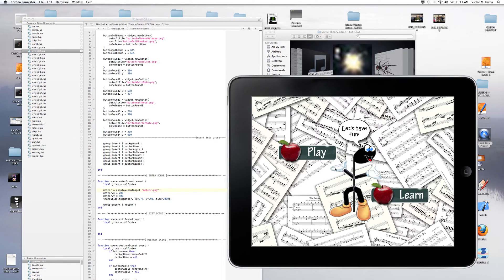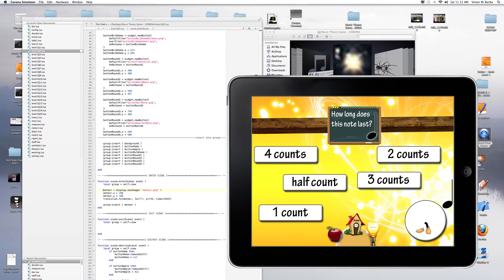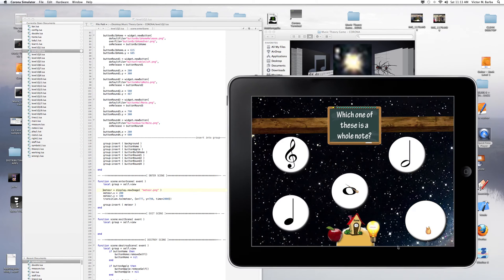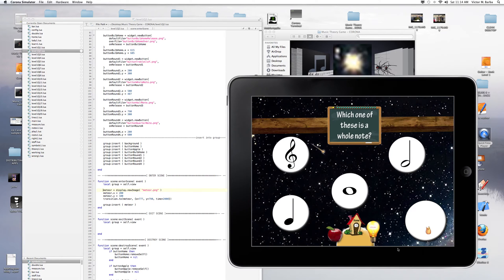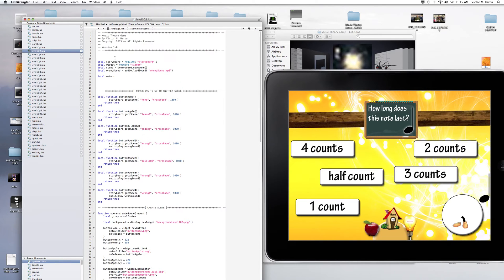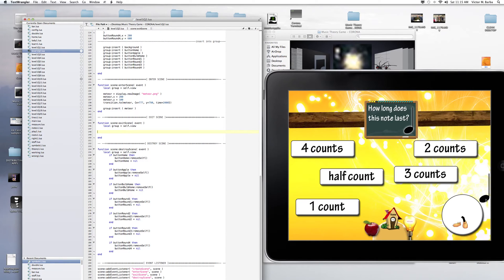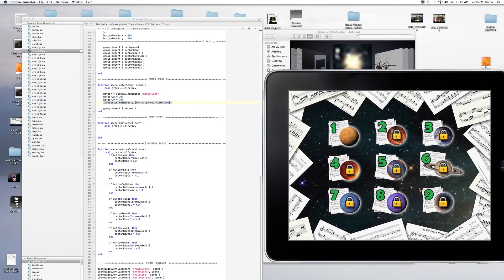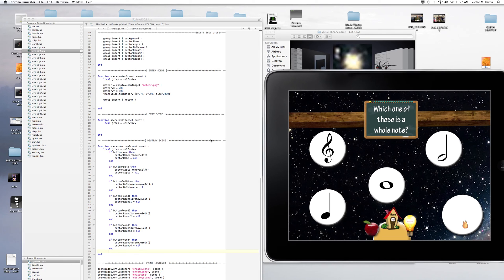How to go to another Scene using storyboard in Corona SDK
Here I show you the code in a simple way that will tell you how to go to another scene or another view or page in CORONA SDK using "storyboard" it doesn't explaing it really good but if you know something you may get it.
The idea of this video is to try to resolve a problem that I have.
Once that is fix, then I will make a really simple video telling you how to use storyboard once you know it's not complicated, it's taking me more than a  month to do this, but still I have this problem.

-- I have a few videos there, I don't have too much time but I will be making more to help more people.